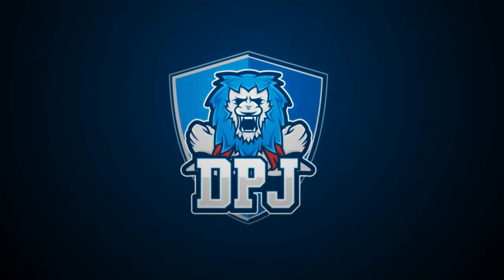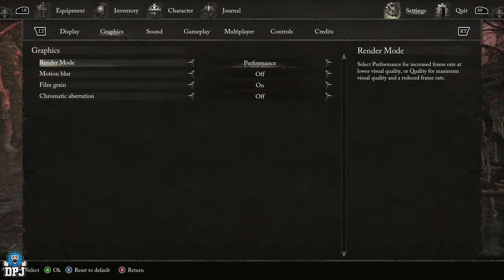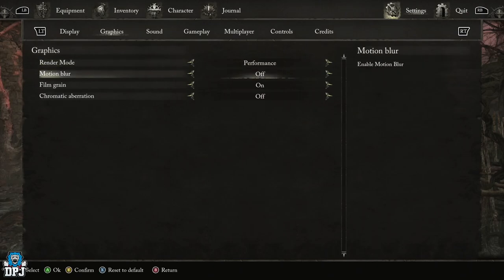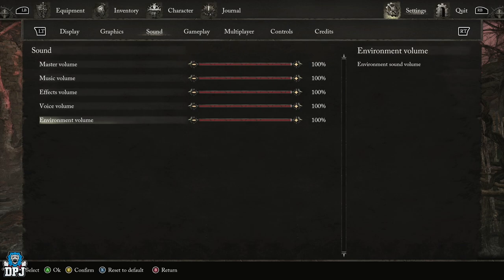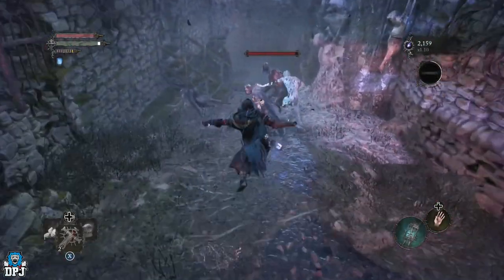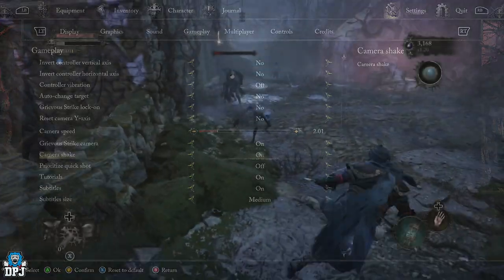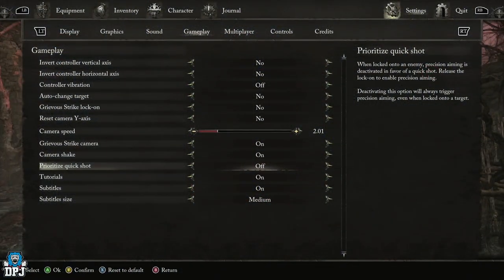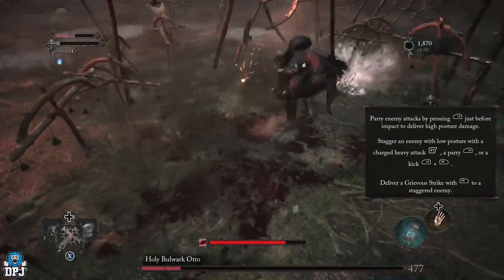Change These Before Playing Lords Of The Fallen !! - Best Settings For Consoles - Gameplay / Visuals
Lords Of The Fallen best settings to use for ghaphics & game on console / Xbox Series X & Playstation 5 (XSX & PS5).

Lords Of The Fallen Best Console Settings Timestamps:
00:00 - Video Intro
00:53 - Best Ghaphics Settings For Lords Of The Fallen on Xbox & Playstation
01:02 - Performance Mode Vs Quality Mode - Which is best?
02:02 - Motion Blur & Film Grain Settings - On or Off?
02:25 - Chromatic Abberation - On or Off?
03:03 - Sound Settings
03:22 - Best Gameplay Settings - What To use
03:26 - Auto-change Target - On or Off?
04:19 - Grievous Strike Lock-On - On or Off?
04:54 - Camera Speed Settings
05:25 - Camera Shake Options
06:33 - Prioritize Quick Shot - On or Off?